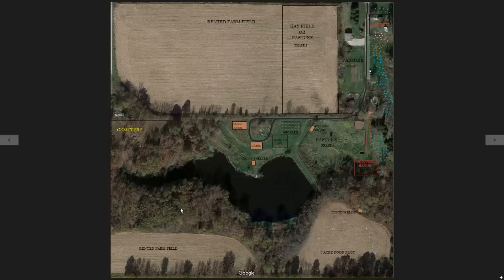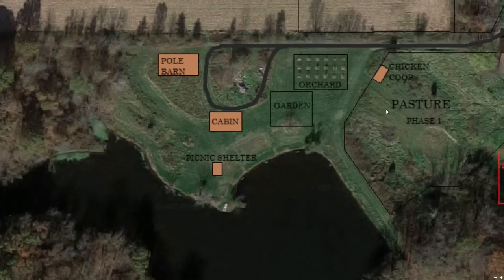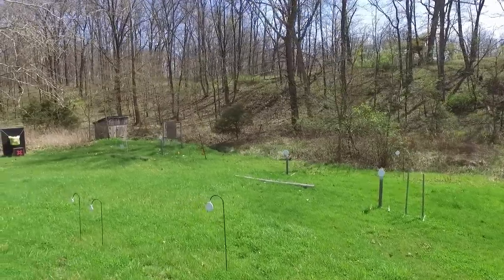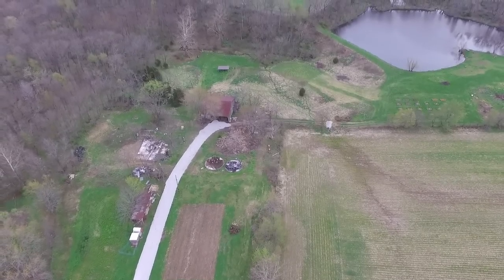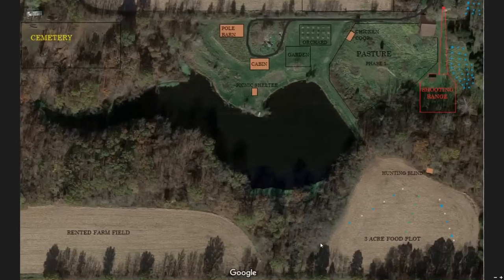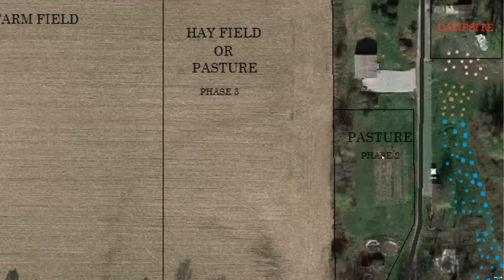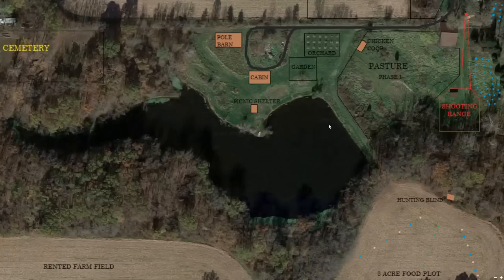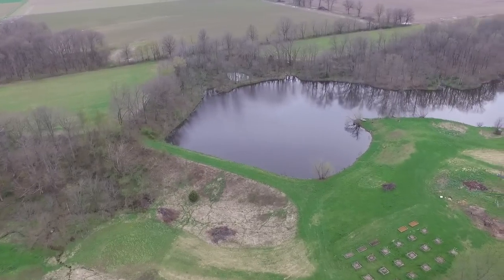How we Plan to Lay out our Homestead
This is the overall plan on how we want our homestead to be laid out.  What each area will be used for, where future buildings will go, fencing, etc.  We have a grand plan for this property, it will just take a few years to achieve it.  We go over the plan along with a video tour of the property.